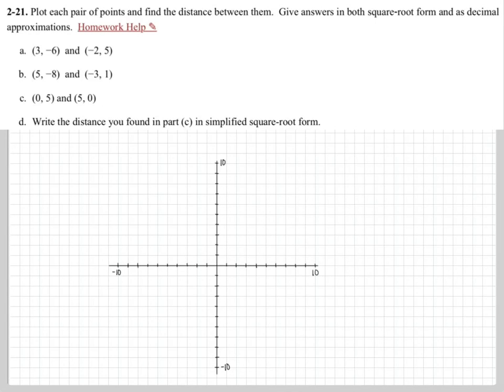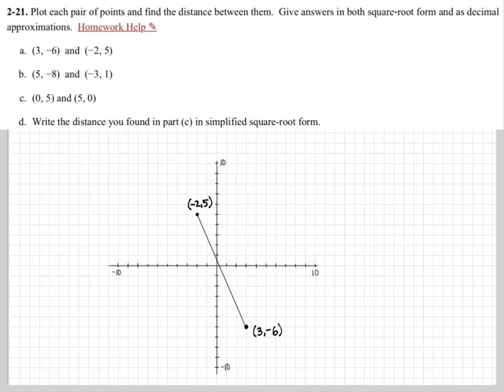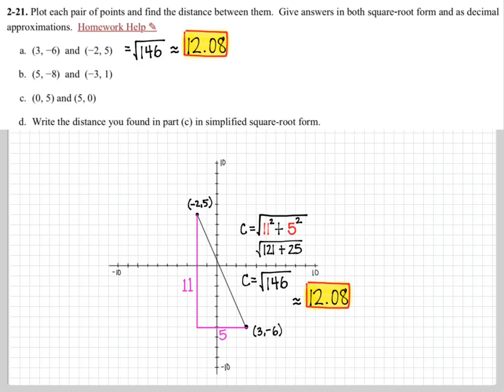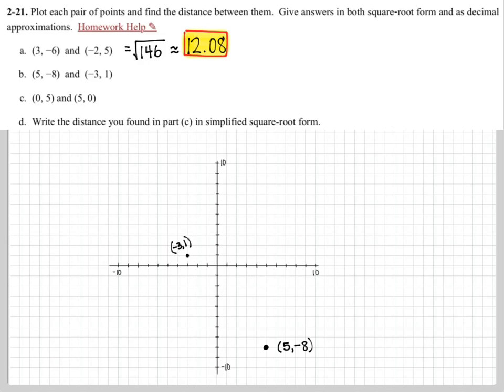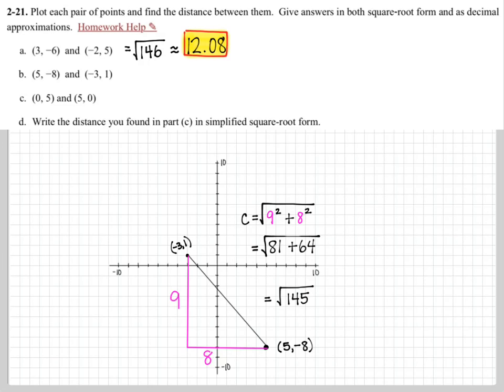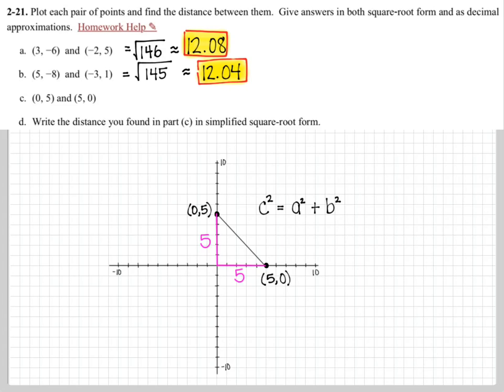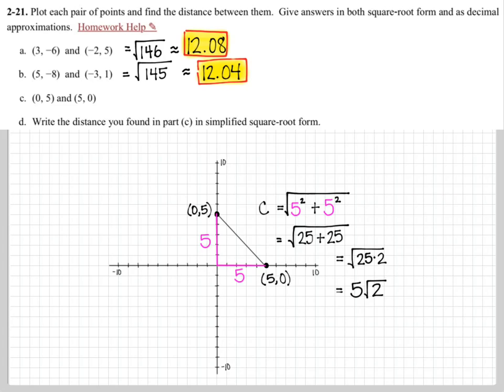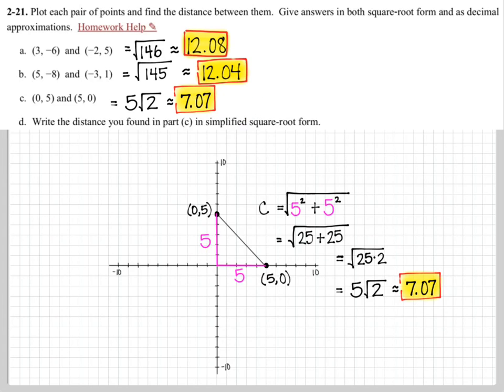Alg 2. 2-21